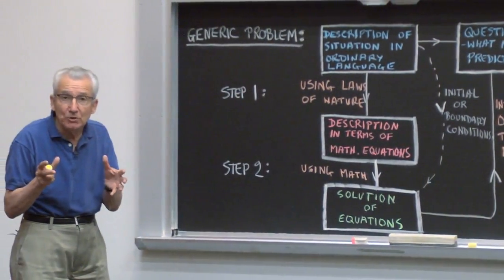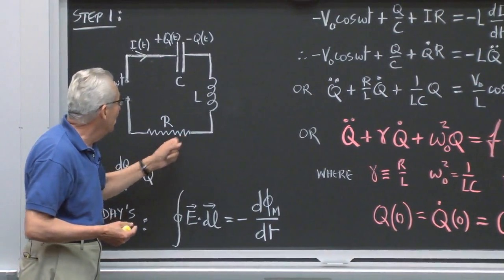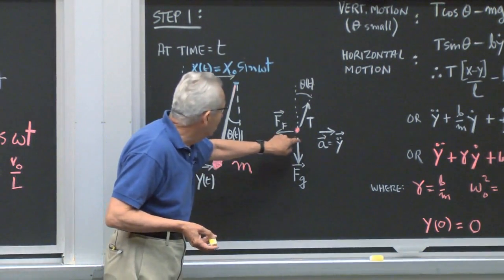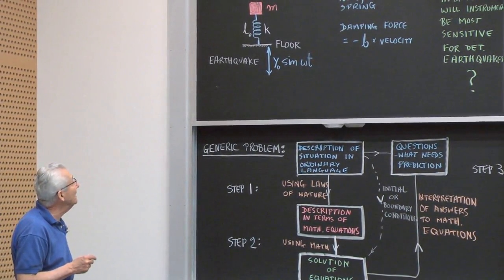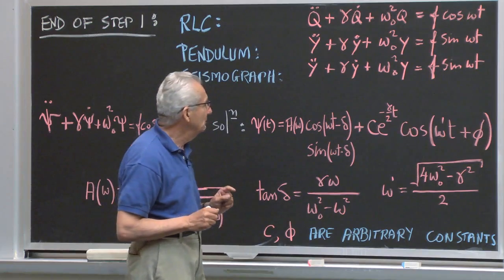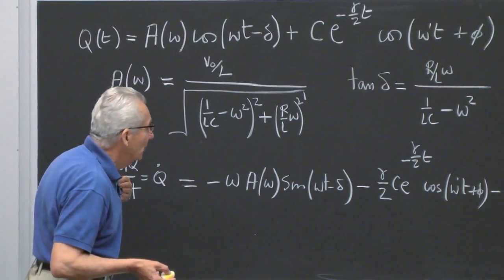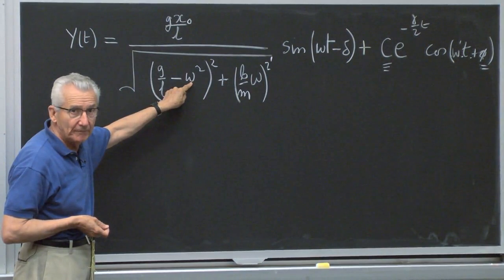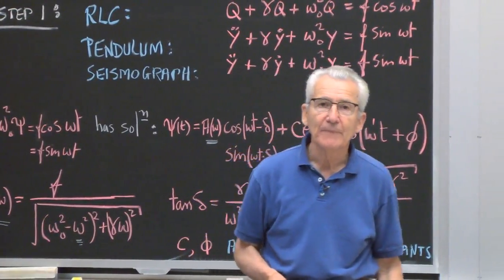3. Driven Harmonic Oscillators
Instructor: Wit Busza

First, advice on how, in general, one approaches the solving of "physics problems." Then three very different oscillating systems, and how in each the equations of motion can be derived and solved to obtain the motion of the oscillator.

*NOTE: These videos were originally produced as part of a physics course that is no longer available on OCW.*

Chapters
0:00:00 Title slate
0:00:21 Driven harmonic oscillators overview
0:04:19 Discussion of how one solves physics problems.
0:04:58 Third example: Q-value of the oscillator.
0:07:43 Mathematical solution of the equation of motion.
0:08:13 Discussion of the initial or boundary conditions.
0:09:12 "Set-up" of" ideal seismograph" problem (driven mass on a spring with damping).
0:09:27 "Set-up" (derivation of the equation of motion) of "driven RLC circuit" problem.
0:11:09 Pendulum second example: motion after a long time, without transients.
0:13:58 "Set-up" of "driven, weakly damped, simple pendulum" (point mass, mass less string).